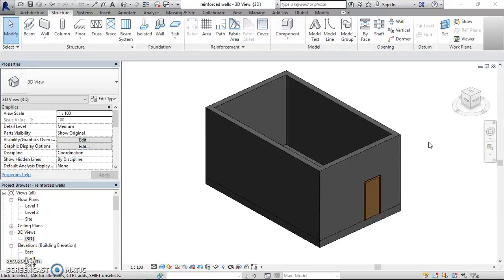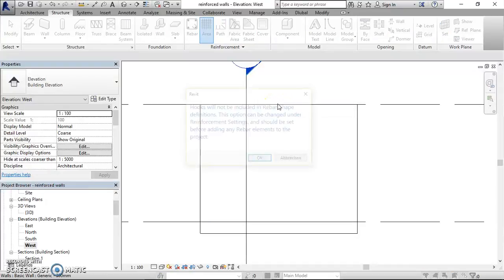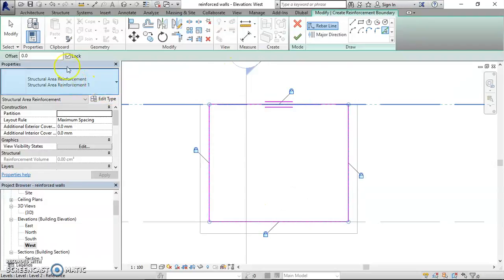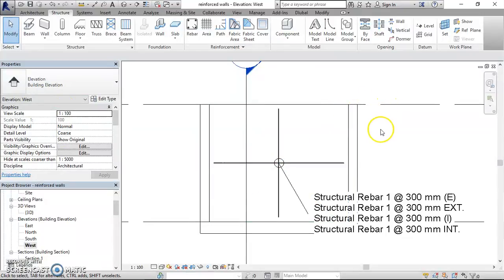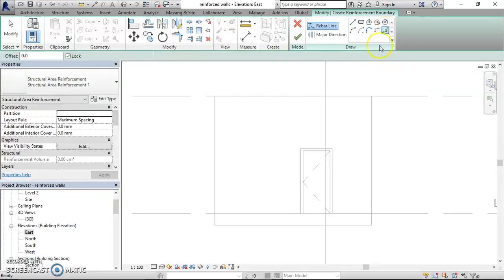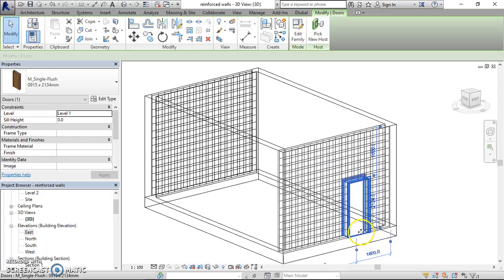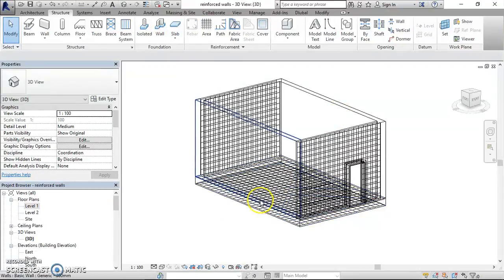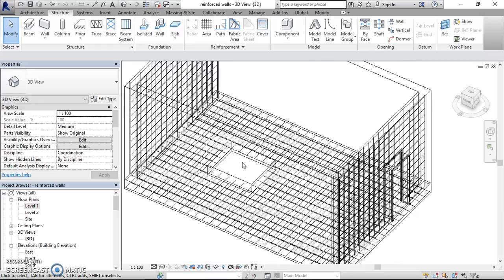Revit Architecture Video Tutorial - Reinforced walls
This is a brief introduction on how to reinforce concrete walls